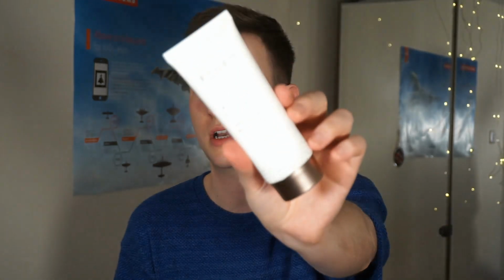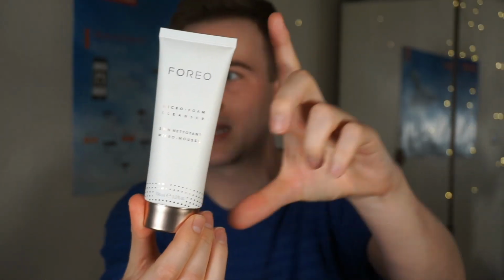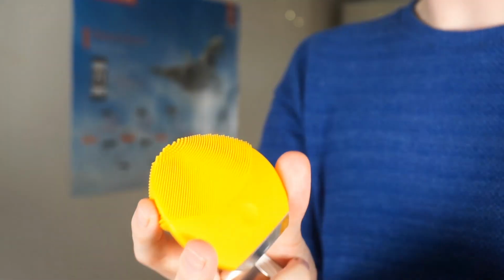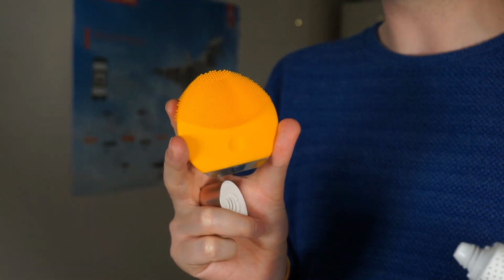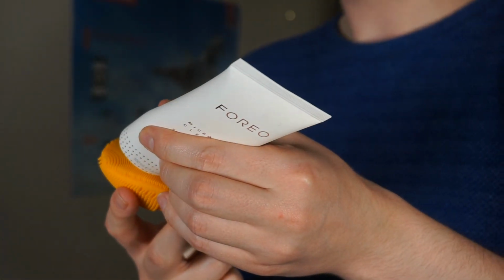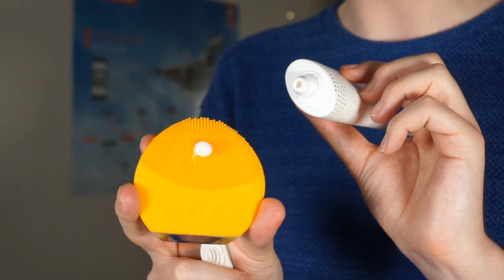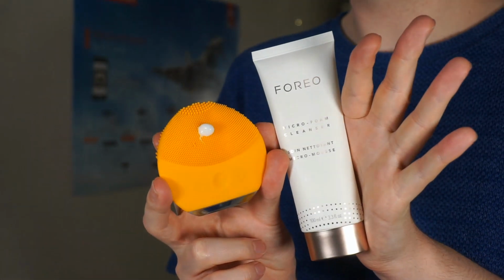FOREO Micro Foam Cleanser (In depth Review + How to)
FOREO Micro Foam Cleanser global Amazon discount

FOREO had not launched a new cleanser in years when they released the Micro Foam Cleanser to replace the old Day and Night cleansers, and it is designed to work with all LUNA devices and all skin types, including sensitive. It starts as a silky cream, then turns into fine micro bubbles that dissolve dirt, oil and sunscreen while keeping the skin barrier comfortable and hydrated rather than tight.

The newer Micro Foam Cleanser 2.0 formula is built around hydrating amino acids, Vitamin E, Cica and prebiotics to keep skin soft, calm and balanced with 87 percent natural origin ingredients, fragrance free, vegan and cruelty free.

In this video I cover:
1. Texture demo of the FOREO Micro Foam Cleanser and how it transforms from cream to foam
2. How it actually feels on the skin and how clean the skin feels after rinsing
3. Which skin types it suits best including normal, combination, oily, dry and sensitive
4. How to use it with your hands versus with a FOREO LUNA device
5. How to fit it into a single cleanse or double cleanse routine
6. Whether it is worth switching from the old Day and Night cleansers to this one

🧼 Quick answers to common questions:

Is FOREO Micro Foam Cleanser good for sensitive skin?
Yes. The updated Micro Foam Cleanser is formulated to be gentle, non stripping and barrier respecting, with hydrating amino acids, soothing Cica and Vitamin E, and is dermatologist tested and suitable for all skin types, including sensitive.

Does it work with all FOREO LUNA devices?
Yes. You can use it simply with your hands or pair it with any LUNA device. The texture is designed to work well with T Sonic pulsations and gives that “cloud like” cleanse without stripping.

Is it sulphate free and vegan?
The formula uses mild surfactants instead of harsh sulphates and is vegan, cruelty free and free from silicones in the current 2.0 version.

Can I use it morning and night?
Yes, it is gentle enough for daily use twice a day for most people. If your skin is very dry or compromised you may choose to use it once a day and something even milder in the morning.

How much do I need
A pea sized amount is usually enough when you add water and work it into a foam, especially if you are using it with a LUNA. A little goes a long way, which matters because it is not the cheapest cleanser on the market.

💬 Transparency:
This was one of the first in depth reviews of the FOREO Micro Foam Cleanser when it first launched. There was no obligation to post and the review is unsponsored. It costs you nothing but helps me keep testing skincare and devices in detail for you. Any product I do not personally rate never makes it to my channel.